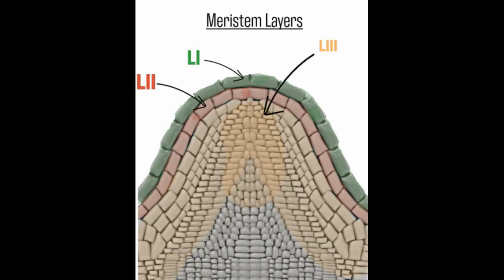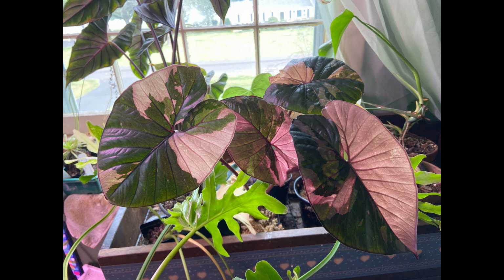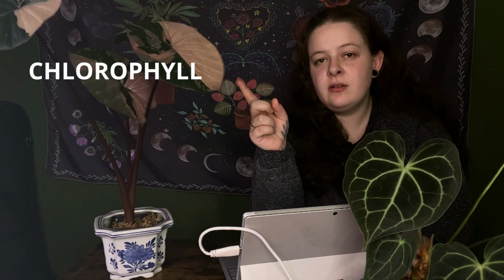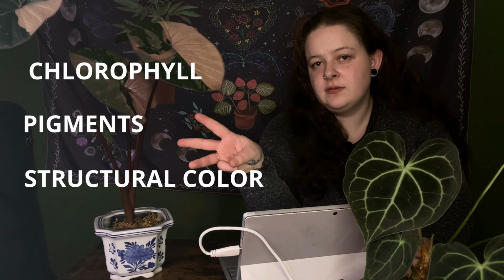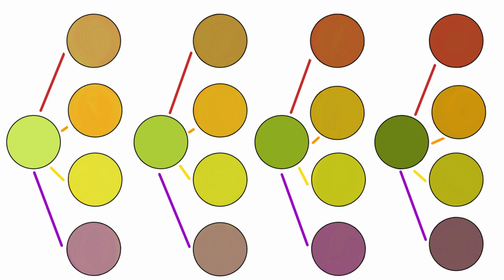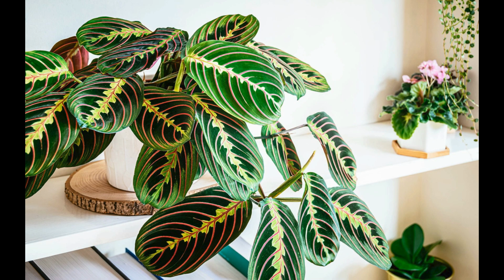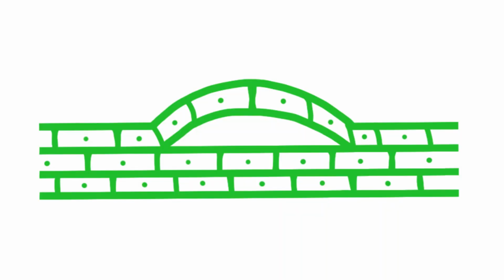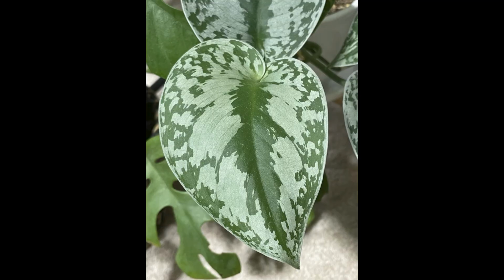The Truth About Variegated Plants (pt 2. PIGMENTS)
Part two of explaining how variegation and color come about in plants. This video covers the three different ways color is created in plants.

0:00 Intro
0:50 What Causes Color in Plants?
1:06 Chlorophyll
1:26 Pigments
2:12 Structural Color
3:12 Outro